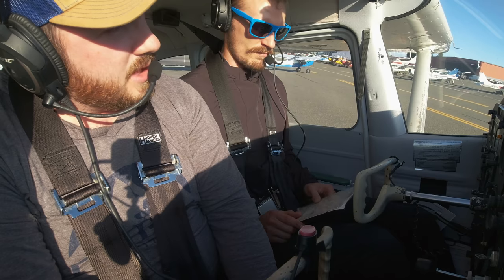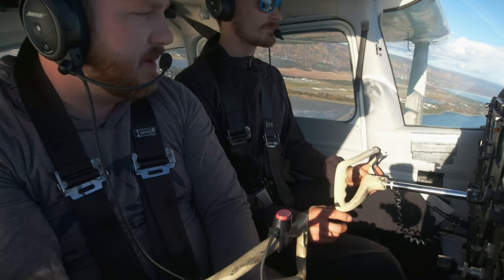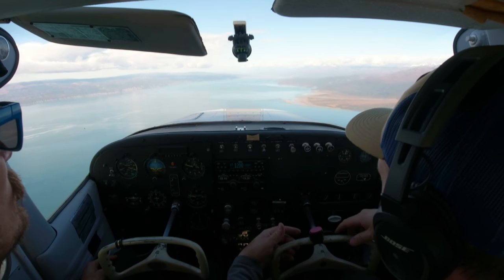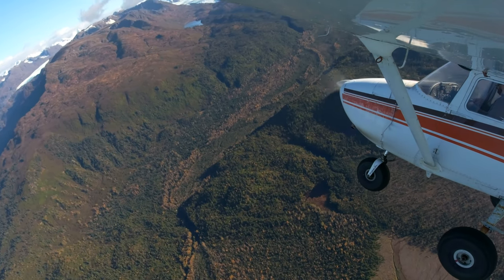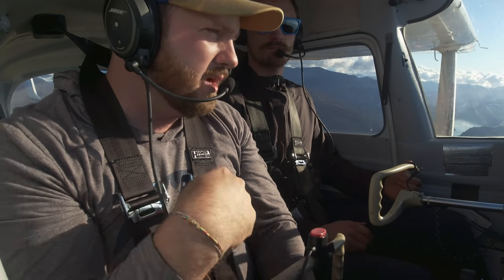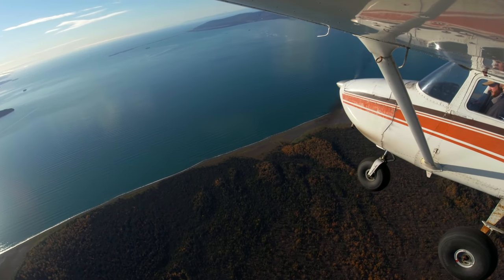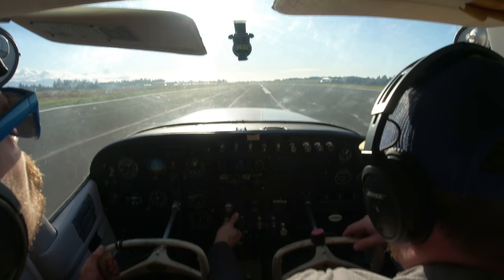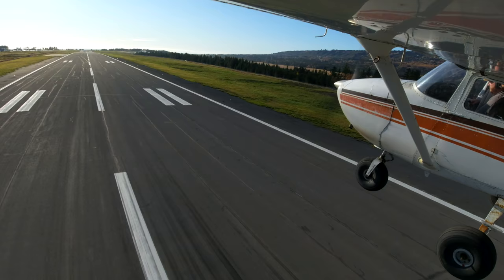8 Flying Drills to LIFT Your Skills [+] New Student Pilot Flight Training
BECOME A PILOT WITH ANGLE OF ATTACK

Want to be a pilot? Take online ground school and do checkride prep with us

The very beginning of flight training is incredibly crucial because it is so foundational. On this flying lesson you get to witness me, a CFI, teaching a student pilot on his first official flight lesson.

David is already enrolled in online ground school, which is helping him with the process of learning. Otherwise he'd be drinking from the firehose. He already has experience with some paragliding and parasailing, which I think will help.

At first we go through a normal takeoff and initial climb. I let my flight students do this from the very beginning. He does a good job of that, with some areas of improvement.

After lifting off we quickly discuss attitude flying and how essential it is to everything we do in the air. By looking outside the airplane, you get a sense for where our 'attitude' is in relation to the horizon. This sight picture can be used to basically setup any phase of fly, and fly with precision.

As we climb, we eventually level off at our cruise altitude. I use the acronym APT for reaching cruise altitude. The APARTMENT (APT) is upstairs. So when you reach the 'upstairs' you do Attitude, Power, Trim, in that order.

Next we work on an elevator trim exercise. Flying an airplane should be done with a lite touch. Therefore, one needs to make regular and precise use of the trim wheel. It's hard to pick up on this at first, so doing an exercise of moving the trim wheel back and forth while maintaining the proper attitude is essential.

Following that we work on some turns. I show him some of the flaws and errors while turning, including in this case, Adverse Yaw and the importance of rudder coordination.

Up next is another error called overbanking tendency. Not a lot of pilots know about this. It's when the airplane wants to keep going into a bank after a certain point, and to counteract the pilot must add some pressure in the opposite direction.

Next, my favorite part, a demonstration on energy. This is where we talk about angle of attack and how it relates to stalls. Also, what the pilot has to do in case of a stall, and how the pilot is fully responsible for the stall.

After a great lesson in the practice area, we head back to the pattern and I go over a little intro of the pattern with David. It goes well. He gets to see the different legs of the pattern, hear some radio calls, and observe how stable an approach should be.

0:00 Intro
2:06 Normal Takeoff
3:07 Attitude Flying
4:32 Level Off at Cruise Altitude
5:47 Elevator Trim Exercise
8:47 Adverse Yaw
11:55 Overbanking Tendency
13:15 Angle of Attack & Stalls
19:28 Intro to the Traffic Pattern
23:35 Outtro